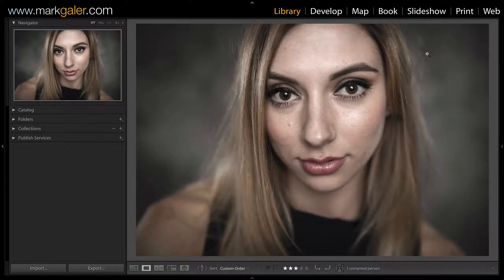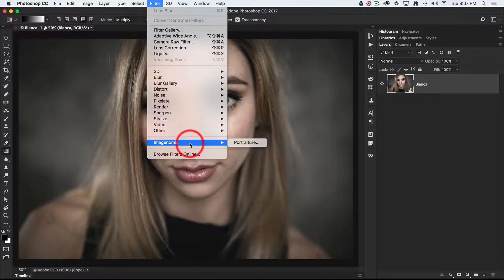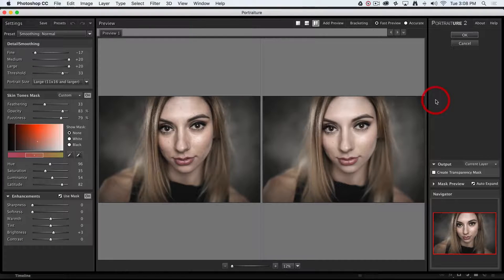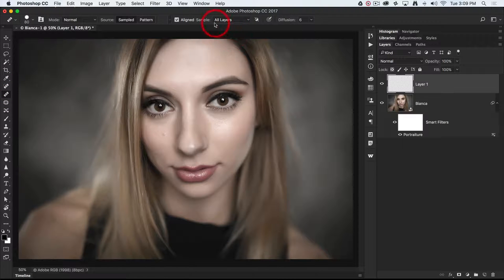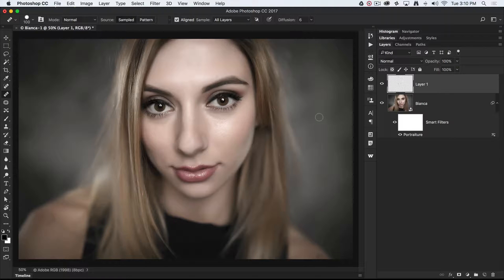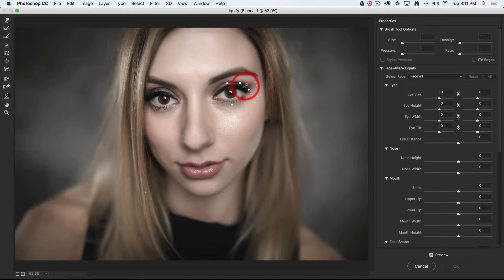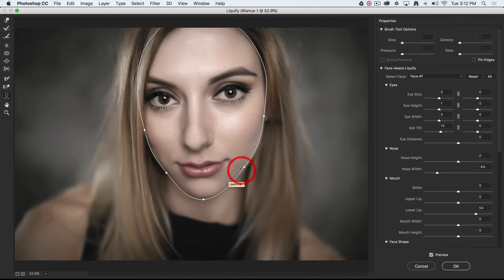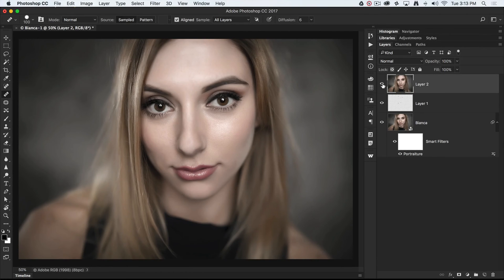Photoshop CC - Fast Skin Retouching Tutorial for Beauty and Glamour